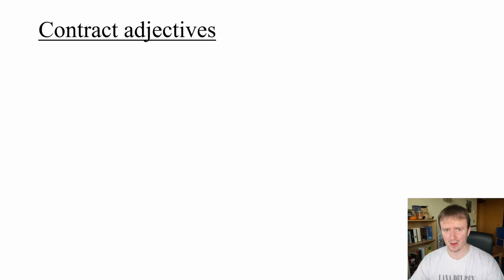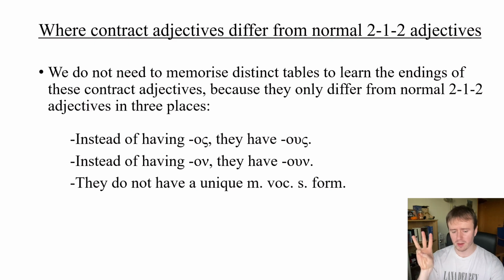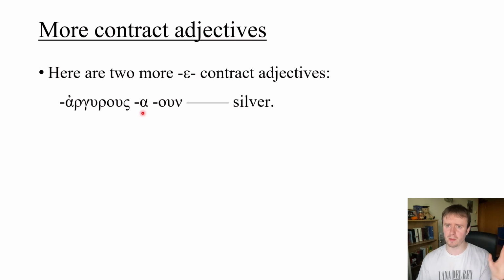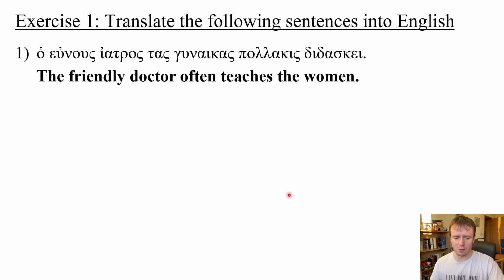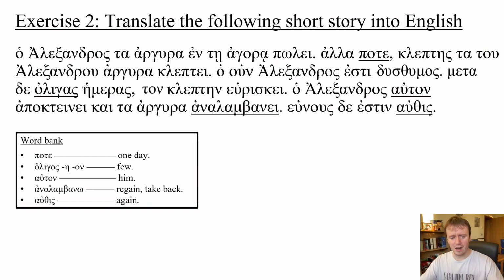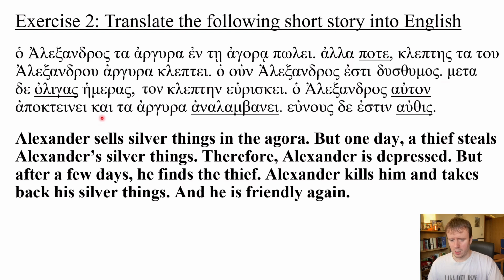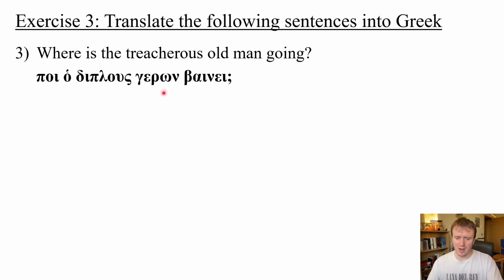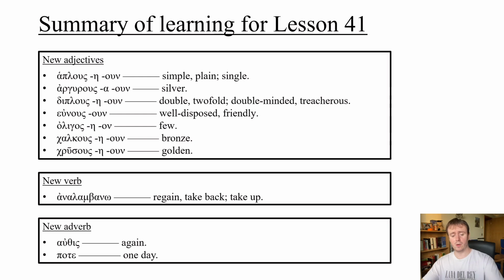Ancient Greek Lesson 41: Contract Adjectives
In this lesson, I explain what "contract adjectives" are and go through translation exercises which use them.

Please note that this is a reupload - I am very grateful to the users @stewoe7157 and @KingoftheJuice18 for spotting mistakes in the initial version of this video. I have corrected them in this version.

Lesson taught by David Luchford.

Video chapters:
00:00 Introduction
01:24 What contract adjectives are
05:17 Where contract adjectives differ from normal 2-1-2 adjectives
10:12 More contract adjectives
15:10 Exercise 1: Translate five Greek sentences into English
21:00 Exercise 2: Translate a short story from Greek into English
26:39 Exercise 3: Translate five English sentences into Greek
32:26 Summary of learning